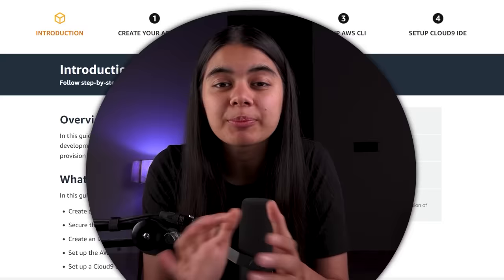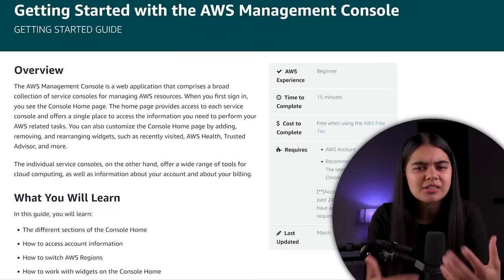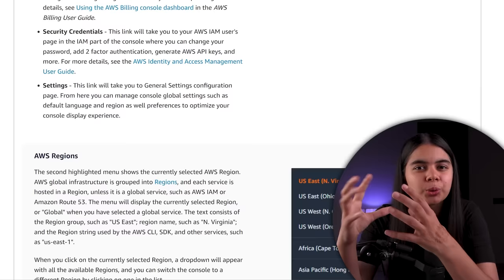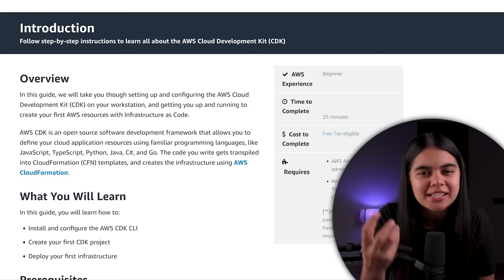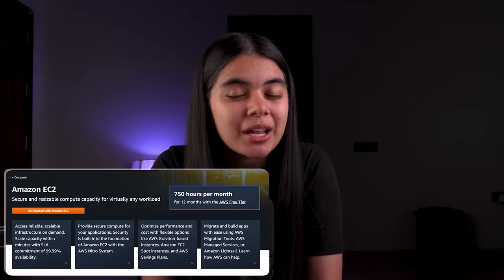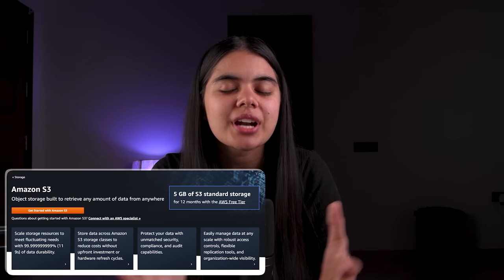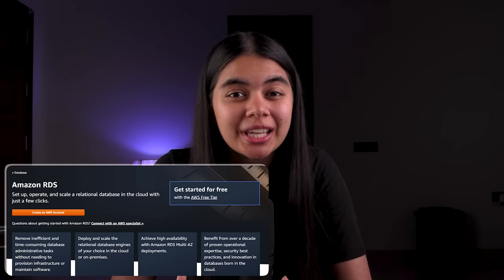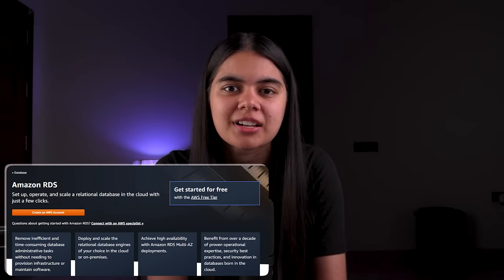What is Amazon Web Services? AWS Explained | Tutorial & Resources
Link to resources:
2. Set up account & environment
4. Install and learn the AWS Cloud Development Kit (CDK)
Amazon Web Services (AWS) is a comprehensive cloud computing platform that includes infrastructure as a service (IaaS) and platform as a service (PaaS) offerings.
This video is made in collaboration with Amazon. It is a part of Tech Talk series by one impression.